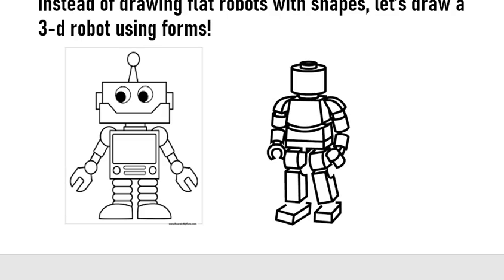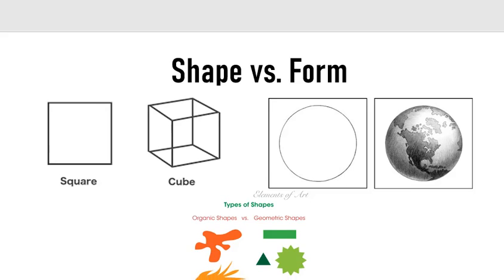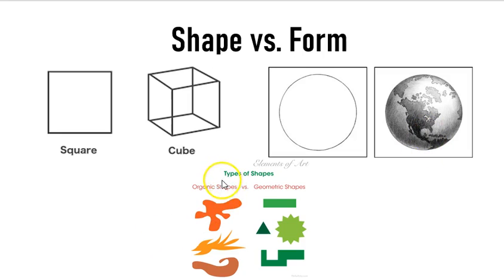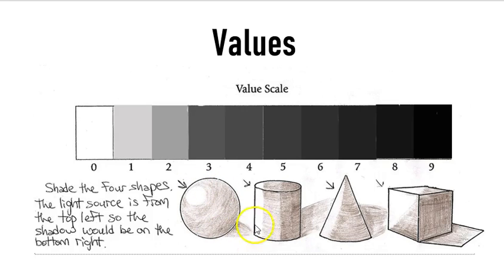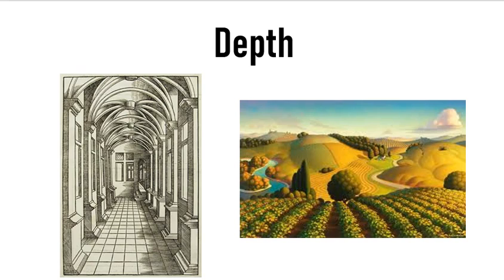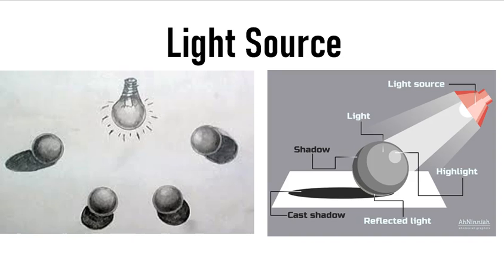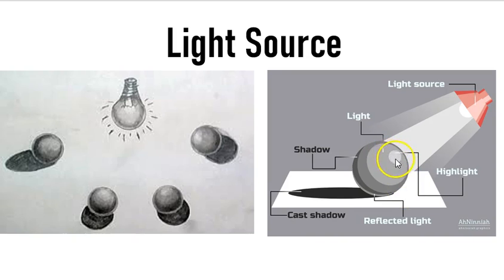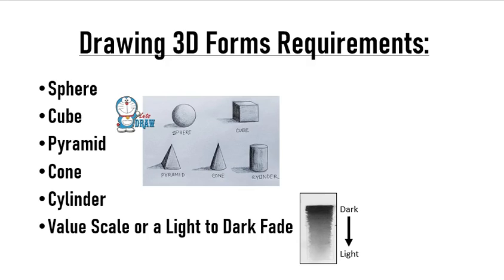Introduction to 3 D Robot Project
Introduction to our 3-D Robot Project as well as steps and requirements.